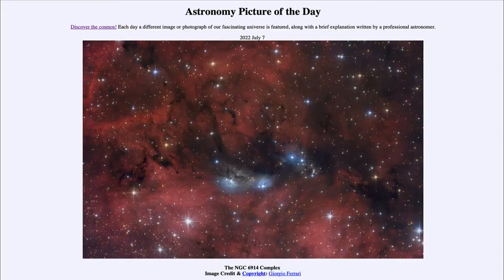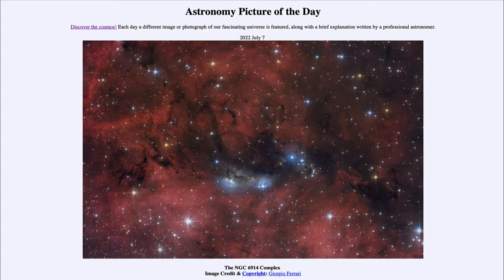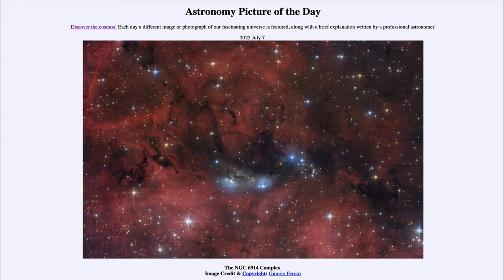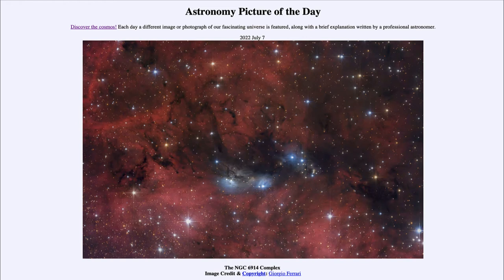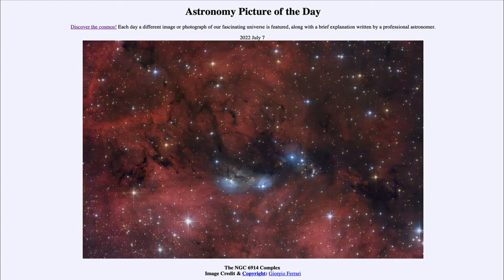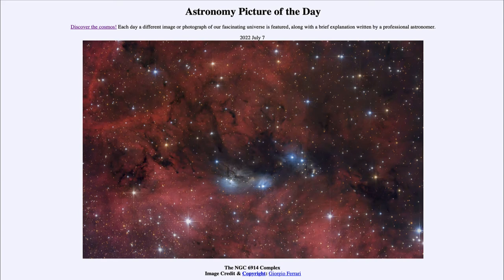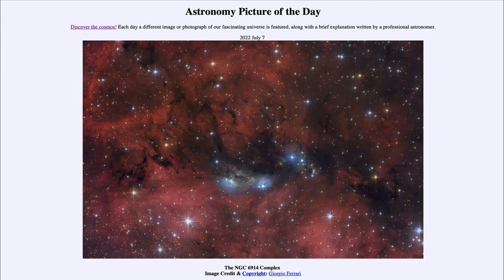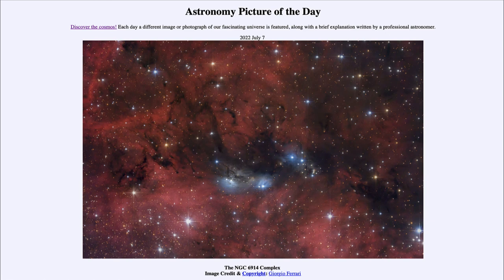2022 July 07 - The NGC 6914 Complex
In today's image, we see the star forming complex known as NGC 6914. This contains different types of nebulae such as dark nebulae, emission nebulae, and reflection nebulae.